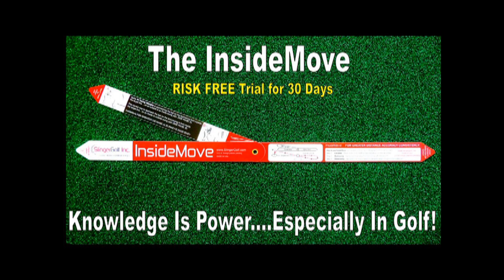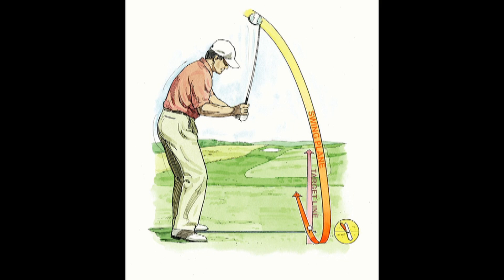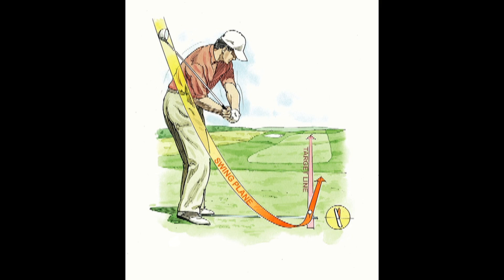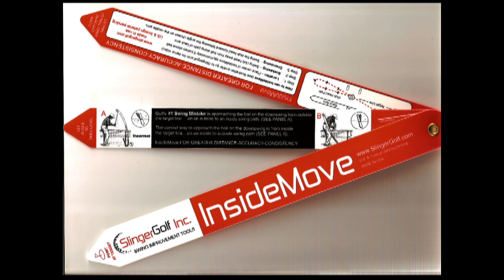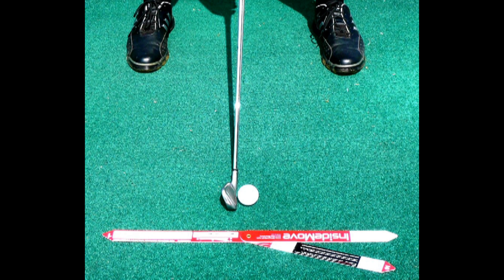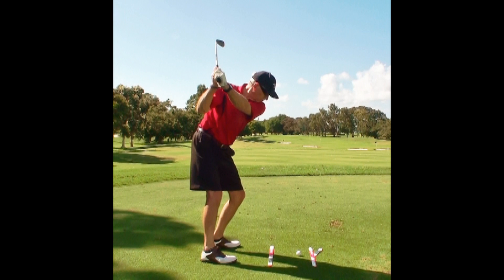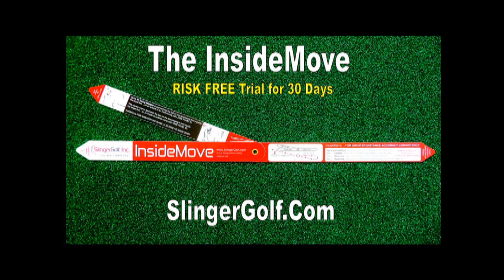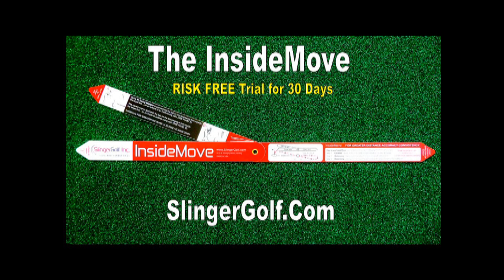HOW TO SWING ON PLANE - The InsideMove Swing Trainer by SlingerGolf